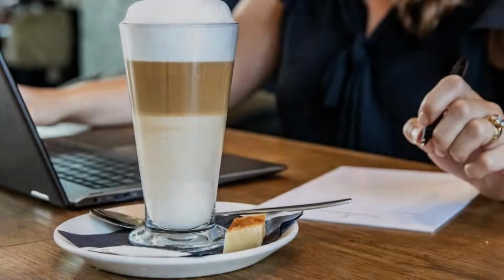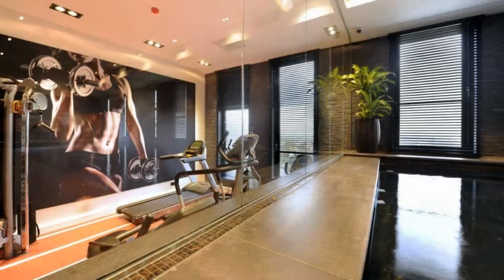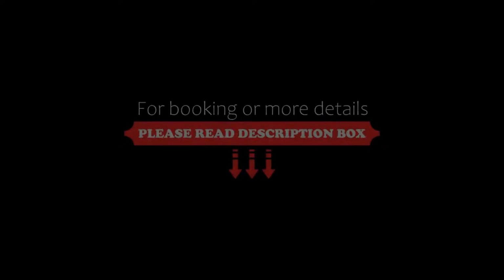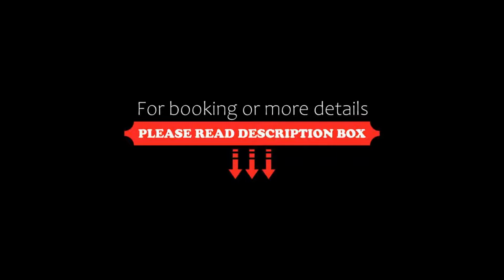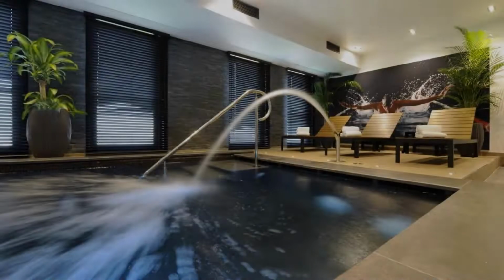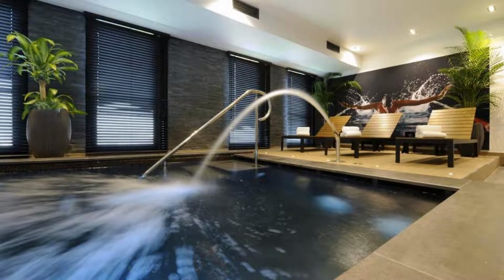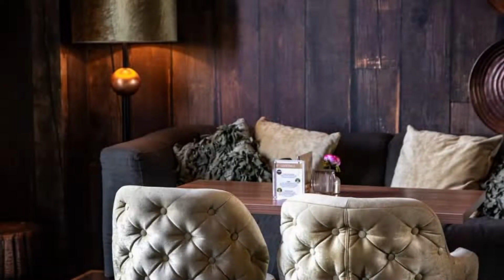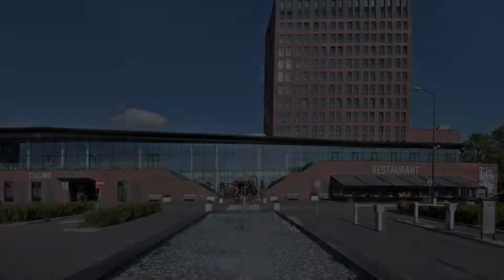Van der Valk Hotel Hoorn, Hoorn, Netherlands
About Property:
Van der Valk Hotel Hoorn is located next to motorway A7 and offers accommodations with free WiFi. Alkmaar is 24 km away.
Each air conditioned room will provide you with a seating area, a coffee machine and a refrigerator. The private bathroom is fitted with a bath and shower.
At Van der Valk Hotel Hoorn you will find a sauna, a 24-hour front desk and a garden. Other facilities offered include luggage storage and laundry facilities.
The hotel ...
Property Type: Hotel
Address: Westfriese Parkweg 1, 1625 MA Hoorn, Netherlands
Searching For
1. Van der Valk Hotel Hoorn - Hoorn - Netherlands
2. Van der Valk Hotel Hoorn - Hoorn - Netherlands Address
3. Van der Valk Hotel Hoorn - Hoorn - Netherlands Rooms
4. Van der Valk Hotel Hoorn - Hoorn - Netherlands Amenities
5. Van der Valk Hotel Hoorn - Hoorn - Netherlands Offers and Deals
Audio Credit:
Track Title: Blank Slate
Artist: VYEN